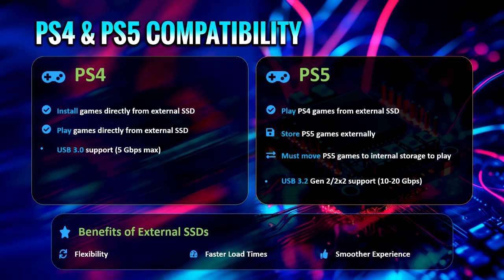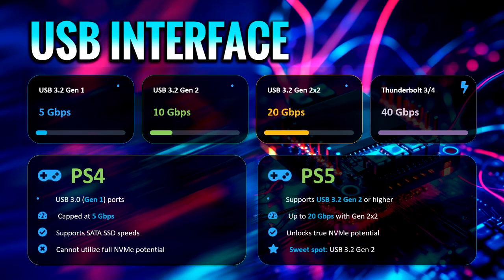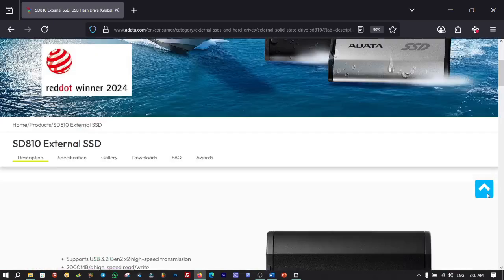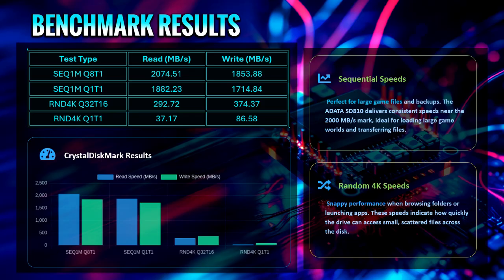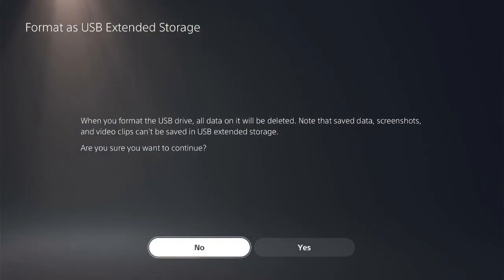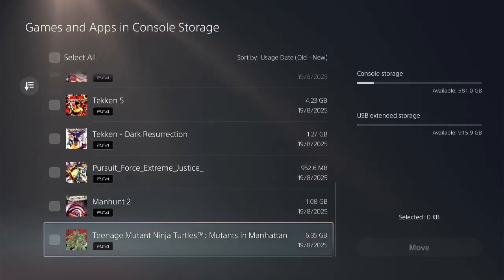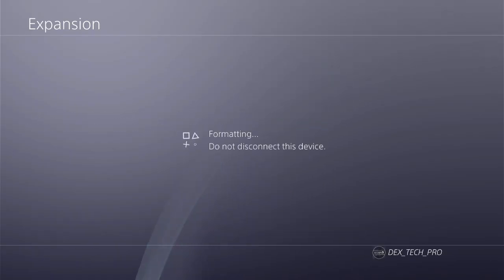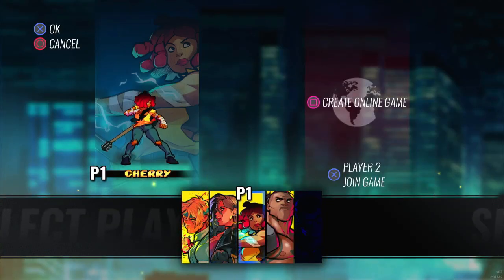The Ultimate SSD Guide for PS4 & PS5 (Specs, Setup, Secrets)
Looking to upgrade your PS4 or PS5 storage without falling for sales tricks or wasting money on the wrong SSD?
This is the Ultimate SSD Guide for PlayStation gamers, covering everything from compatibility and speed benchmarks to real-world setup and performance tips.
In this video, DEX TECH PRO walks you through:
• How external SSDs work with PS4 and PS5
• SATA vs NVMe SSDs and what actually matters
• USB interface breakdown including Gen 1, Gen 2, Gen 2x2, and Thunderbolt
• Real benchmark results using CrystalDiskMark
• Step-by-step SSD setup for PS4 and PS5
• SSD recommendation featuring the ADATA SD810 1TB USB 3.2 Gen 2x2

Whether you're tired of seeing Storage Full or want faster load times and smoother gameplay, this guide helps you make a smart, informed decision. No fluff, just facts, tests, and practical advice.

Perfect for gamers, tech buyers, and anyone looking to expand console storage the right way.

How to install SEGA Saturn emulator on PS4 and play nostalgic SEGA games on jailbroken Playstation4

How to convert and install play PlayStation one games on PS4 and play nostalgic games on it